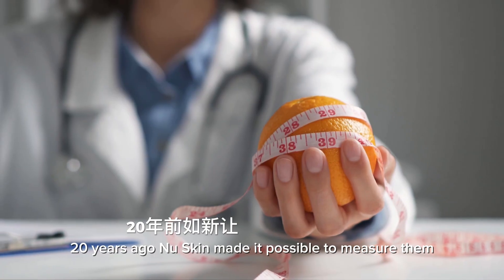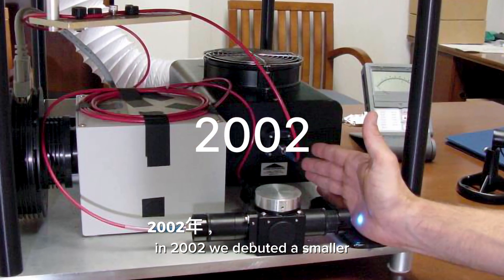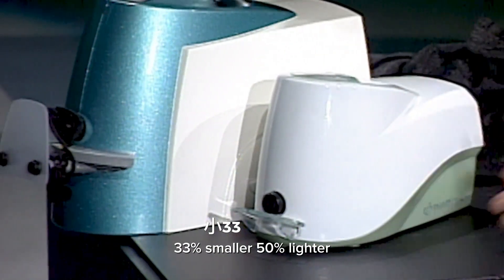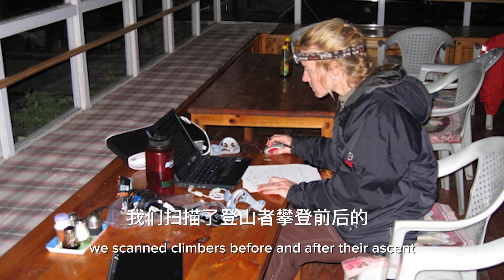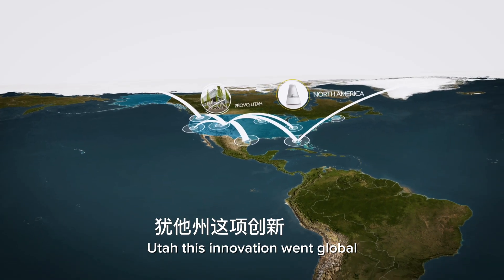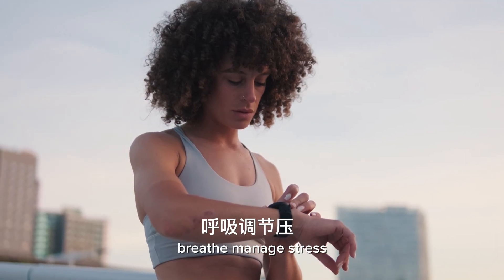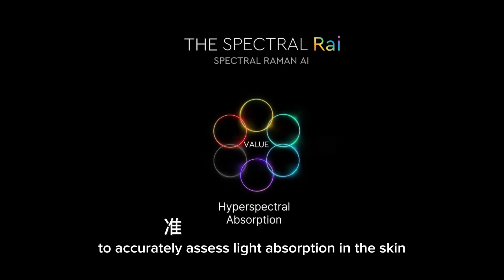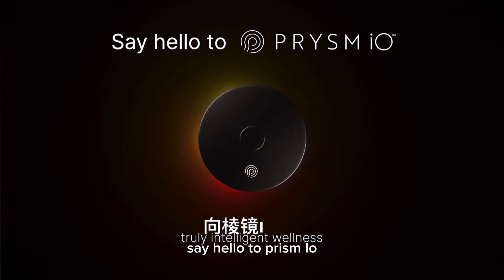The Evolution of Prysm IO™ | 20 Years in the Making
Two decades ago, a group of visionary scientists at the University of Utah pioneered a breakthrough technology based on Nobel Prize-winning Raman Spectroscopy — capable of measuring antioxidants in the human body non-invasively. 🌈

That invention became the world’s first BioPhotonic Scanner, acquired exclusively by Nu Skin in 2003. Since then, over 15 million scans have been performed globally, empowering people to understand their nutritional health in just seconds.

Now, 20 years later — the legacy continues.
Introducing Prysm IO™, the 4th Generation AI-powered Wellness Scanner by Nu Skin.

💎 What it Does:

Measures multiple biomarkers in just 15 seconds ⚡

Uses Spectral Raman AI Technology for precision insights

Syncs seamlessly with your phone for real-time health data 📲

Helps you track your antioxidant levels, supplement effectiveness & lifestyle impact

Backed by 40 years of Nu Skin science and 70+ US patents

🌍 Why It Matters:
Prysm IO isn’t just a device — it’s a movement.
It bridges the gap between wellness, AI, and personalized health tracking, putting the power of prevention in the hands of millions.

As the global USD 9 Trillion Wellness Industry evolves, Prysm IO will redefine how people understand, measure, and improve their health — one 15-second scan at a time.

PM your Introducer Today for more information.